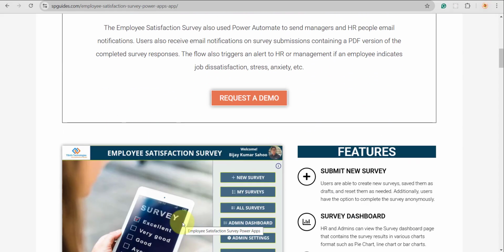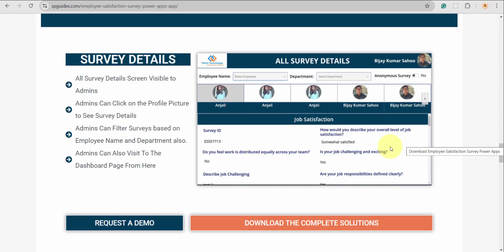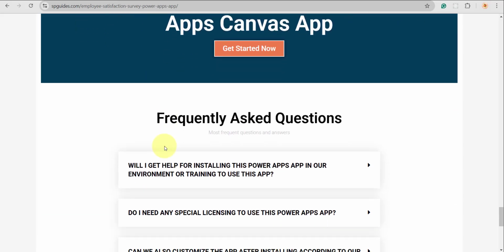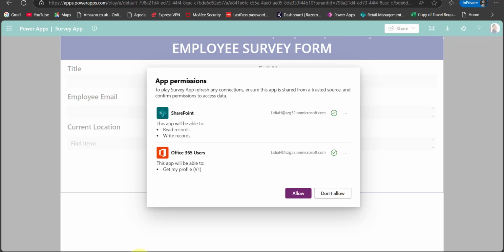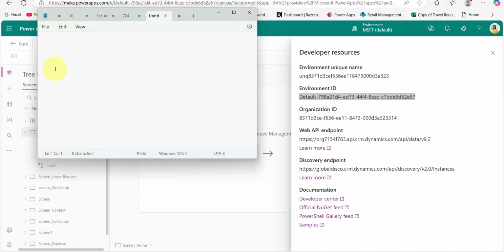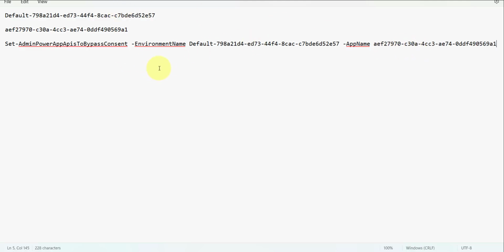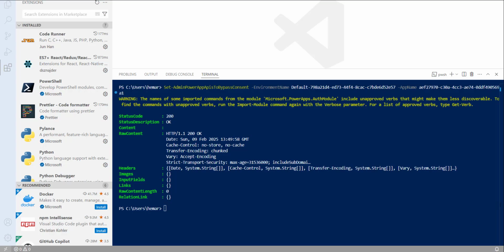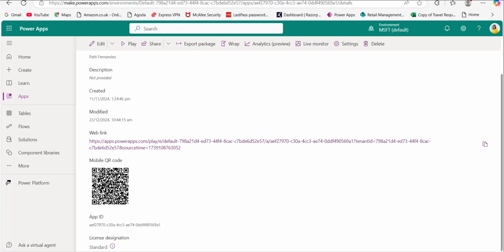Disable PowerApps Permissions PoPUp Message | PowerApps Bypass Consent PowerShell - AllowConnections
In this video, I have explained How to disable the Power Apps permissions pop-up consent form? Using PnP PowerShell command. This will be helpful when users do not want to see this consent popup box while sharing the application repeatedly. I also explained about the Employee Satisfaction Survey application in Power Apps.

How to Disable Power Apps Permissions PopUp Consent Form? [Using PowerShell]